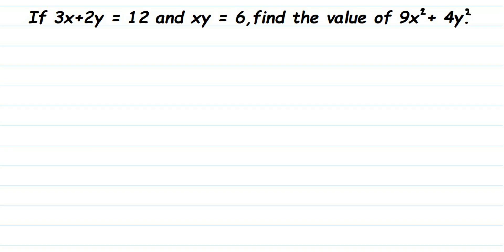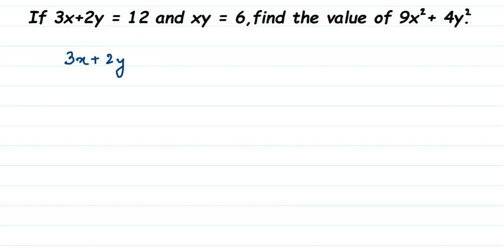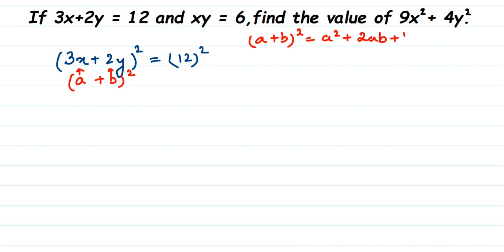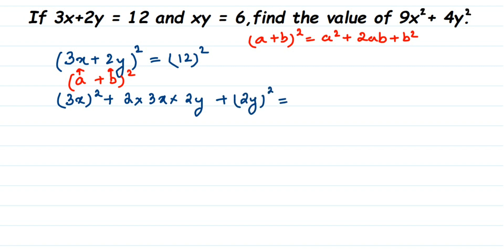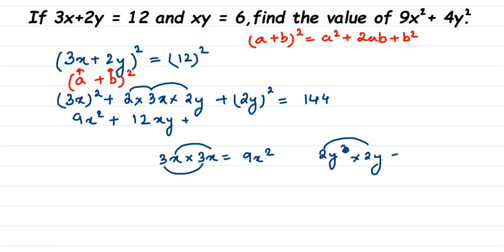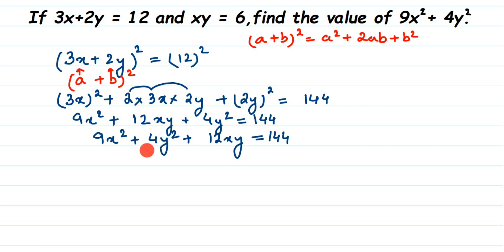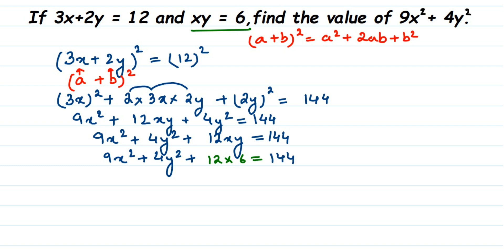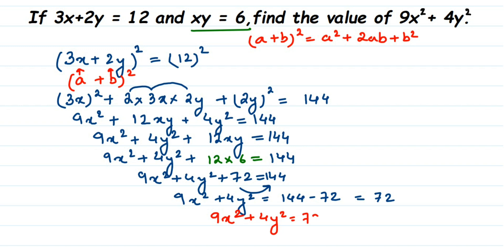If 3x+2y= 12 and xy = 6, find the value of 9x+4y?. Algebraic expression class 8 maths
If 3x+2y= 12 and xy = 6, find the value of 9x+4y?